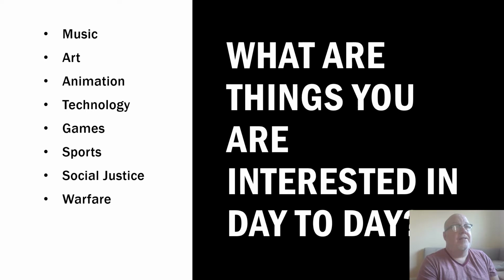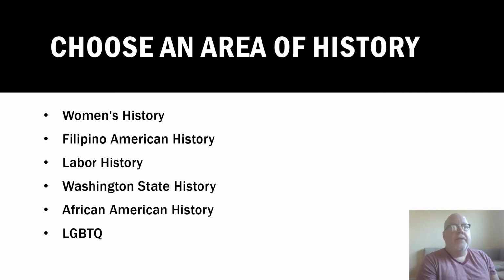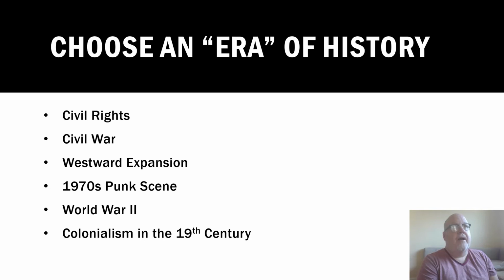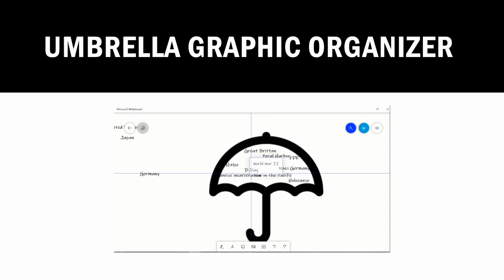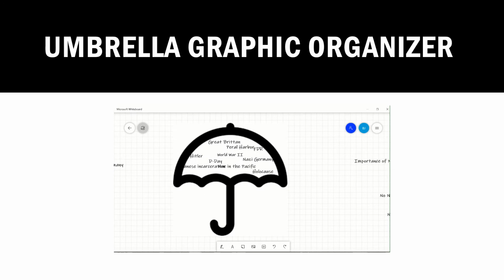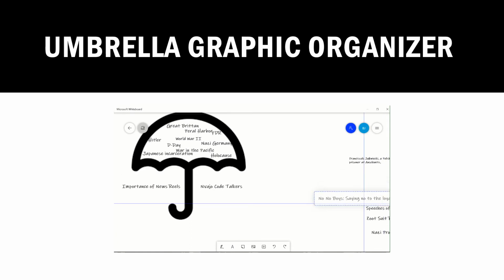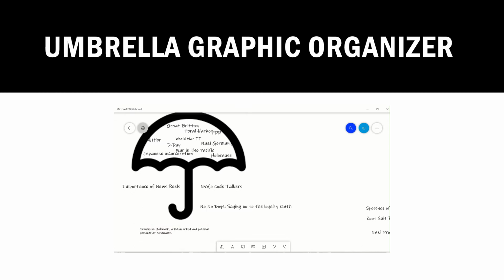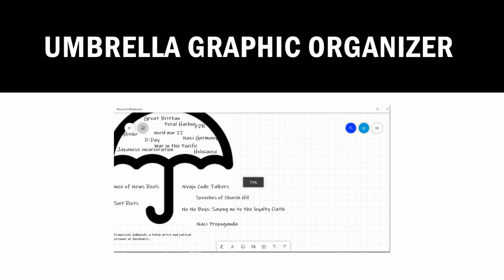Brainstorming a topic WA Style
This video is designed to help students brainstorm ideas for the National History Day Competetion for 2021.